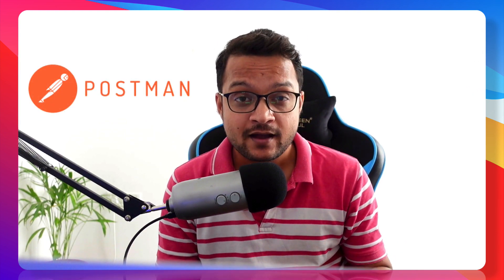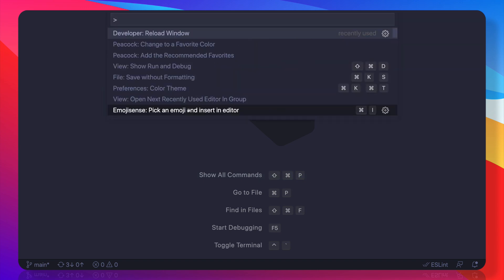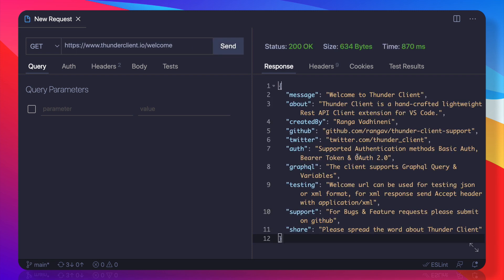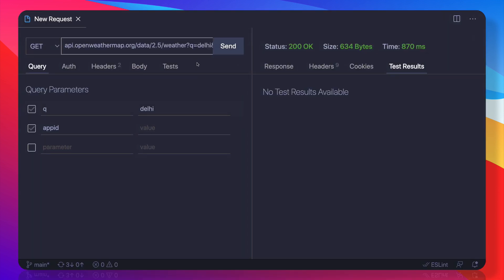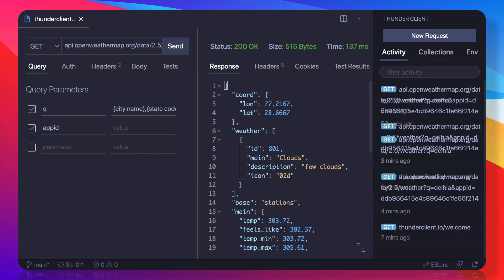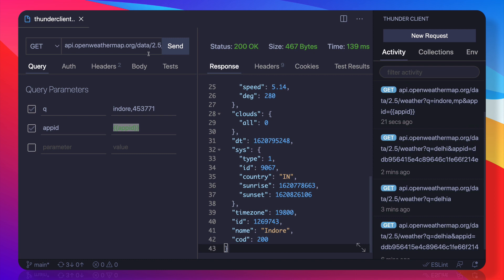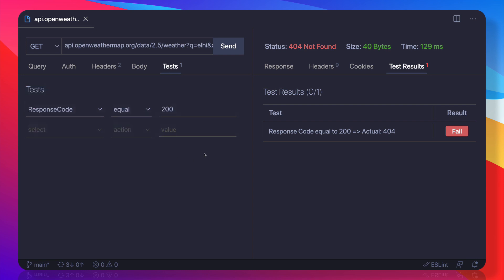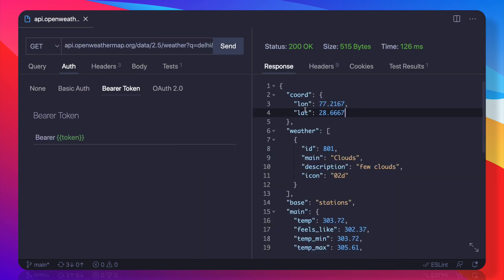Thunder client - Vscode extension | Say no to Postman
Thunder Client for VS Code
Hand-crafted lightweight Rest Client for Testing APIs by Ranga @ranga_vadhineni

The tech used to develop this Thunder Client VS Code extension are Javascript, Flexbox, Typescript, Ace Editor, Got, Nedb. No javascript or bootstrap frameworks used.

🌟 Thunder Client features 🌟
Lightweight API Client
Simple, Clean & Easy to use UI
One click access to most functionality
Handle Large Responses & View Response in Full Screen
Collections & Environment Variables Support
Scriptless Testing

--- QUESTIONS? ---